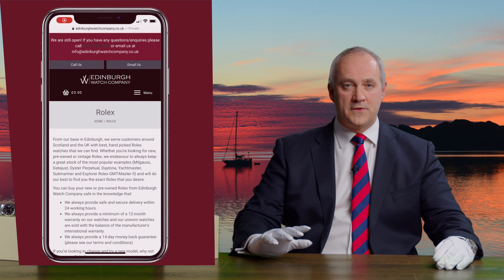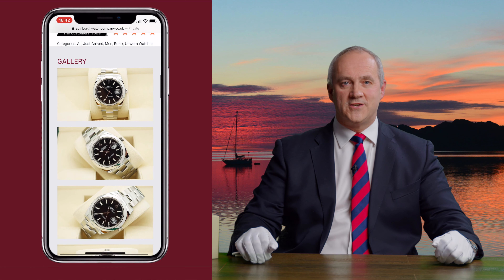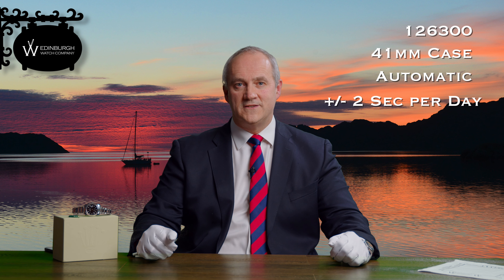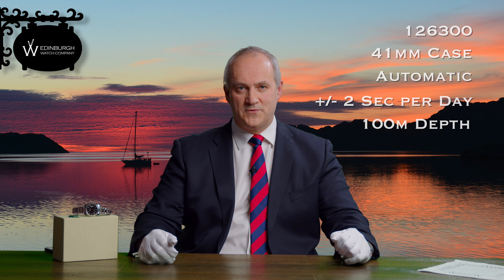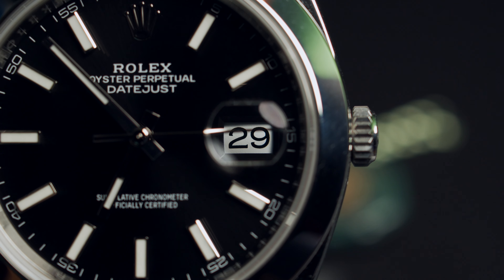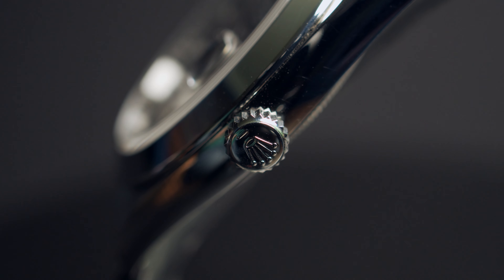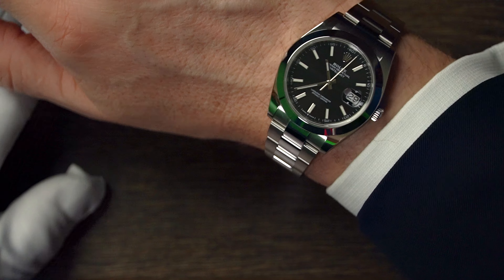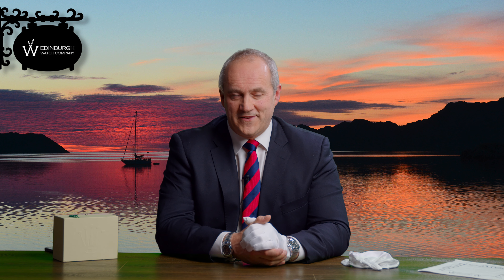Rolex Datejust 41mm 126300 Review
FULL DESCRIPTION
Just arrived

From it’s original owner we have an unworn 2020 Rolex Datejust 41

With its black dial and contrasting index hours markers this is a beautiful looking watch that is perfect for all occasions.

It sits very well on the wrist and is extremely comfortable to wear wth its 904L grade stainless steel Oyster bracelet.

For when the in a warmer climate it has the convenient Easy Link feature allowing an extra half link of space on your wrist.

Powering the Datejust is an automatic chronometer movement providing accuracy between -2/+2seconds per day.

Typical to all Rolex watches this is may be used while swimming up to depths of 100 metres deep.

MOVEMENT
Perpetual, mechanical, self-winding
CALIBRE
3235, Manufacture Rolex
PRECISION
-2/+2 sec/day, after casing
FUNCTIONS
Centre hour, minute and seconds hands. Instantaneous date with rapid setting. Stop-seconds for precise time setting
OSCILLATOR
Paramagnetic blue Parachrom hairspring. High-performance Paraflex shock absorbers
WINDING
Bidirectional self-winding via Perpetual rotor
POWER RESERVE
Approximately 70 hours
OYSTER ARCHITECTURE
DIAMETER
41 mm
MATERIAL
Oystersteel
BEZEL
Smooth
WINDING CROWN
Screw-down, Twinlock double waterproofness system
CRYSTAL
Scratch-resistant sapphire, Cyclops lens over the date
WATER RESISTANCE
Waterproof to 100 metres / 330 feet
BRACELET
Oyster, flat three-piece link
BRACELET MATERIALOystersteel
CLASP
Folding Oysterclasp with Easylink 5 mm comfort extension link